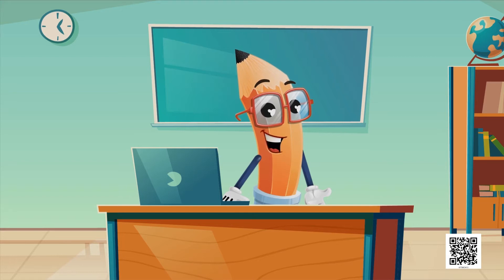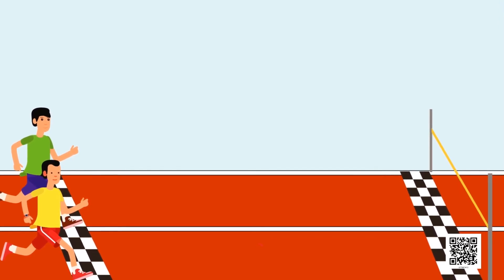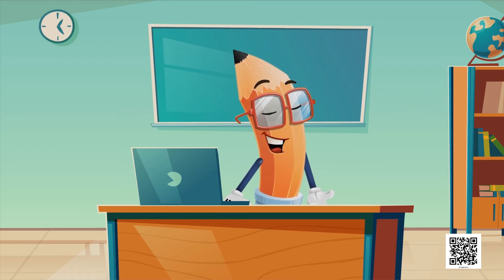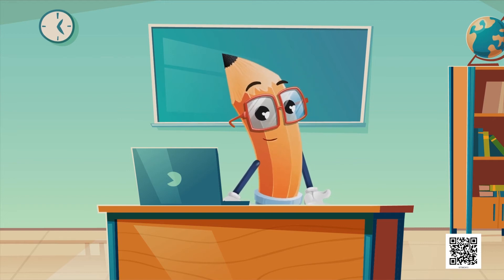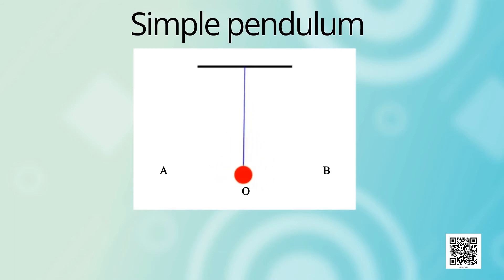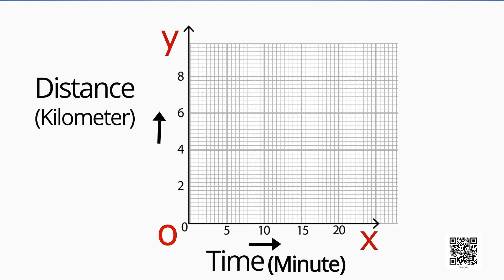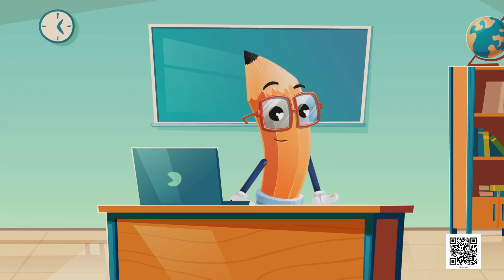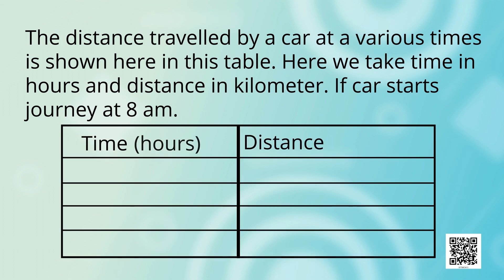Class 7 Science Chapter 13 "Motion and Time" (full chapter) cbse ncert